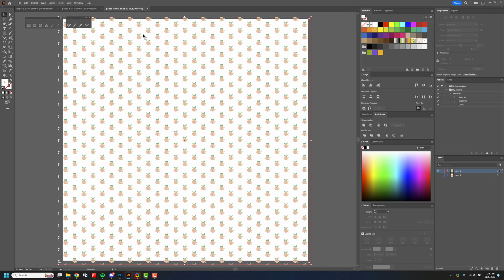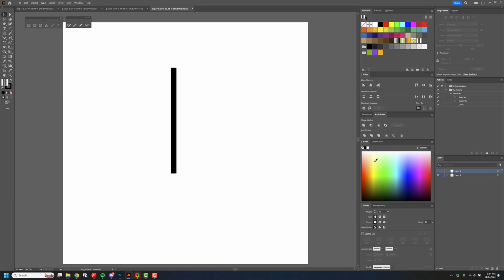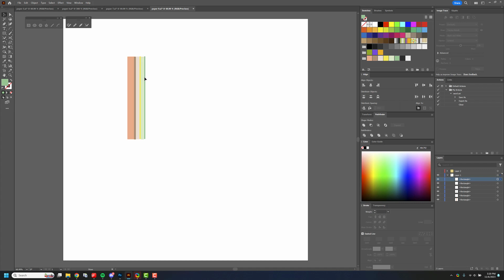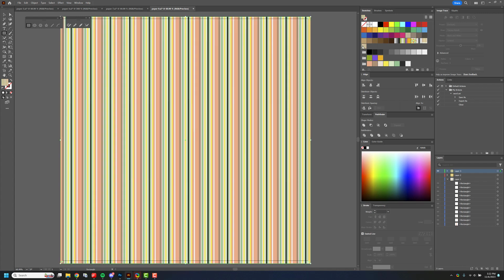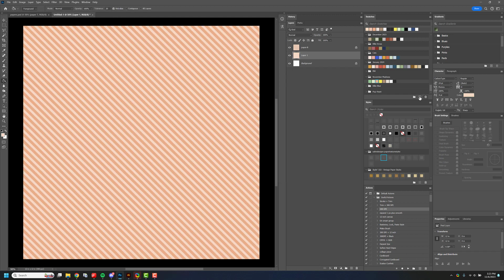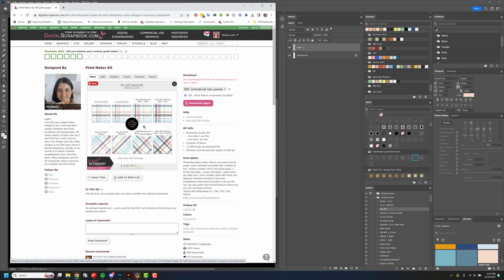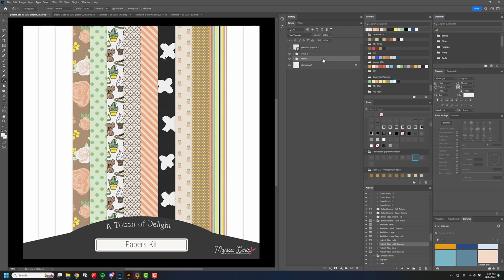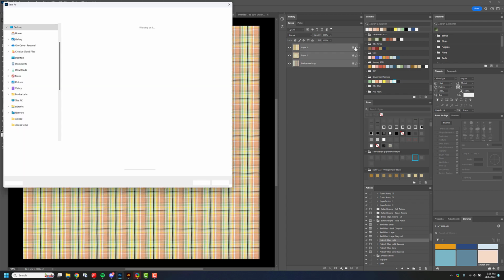November 2023 Designer Madness 7: Stripes & Plaids in Illustrator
A chatty video where I create some paper patterns mostly Illustrator and a little bit of Photoshop. For more details on Designer Madness,

► If you regularly work with digital graphics, check out my site DigitalScrapbook.com